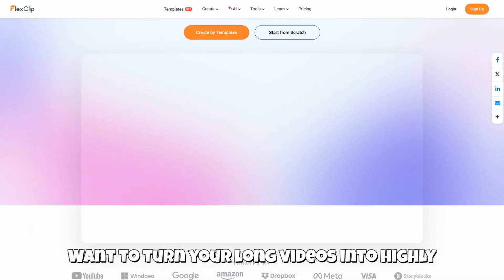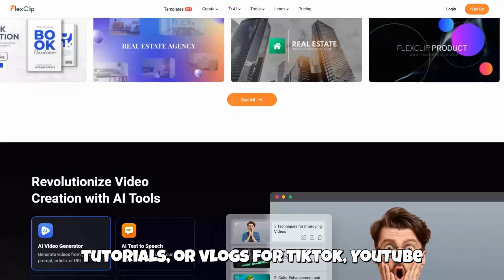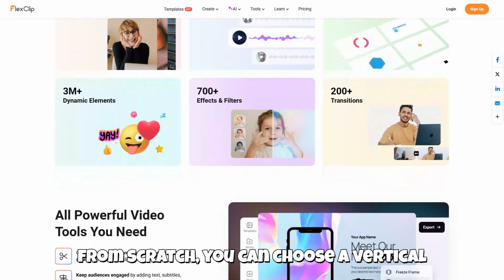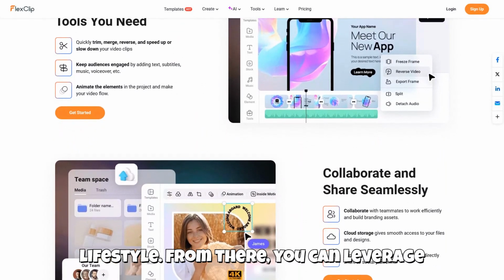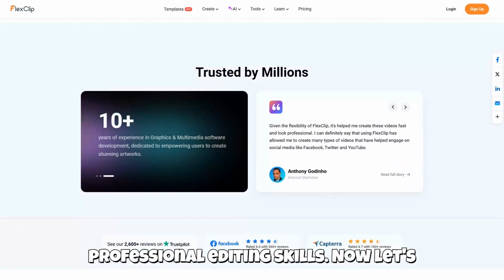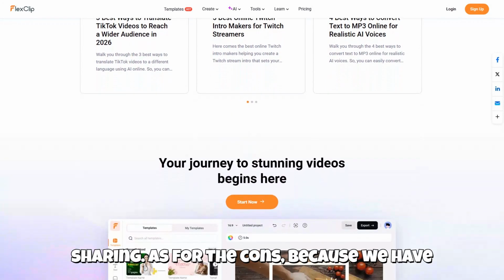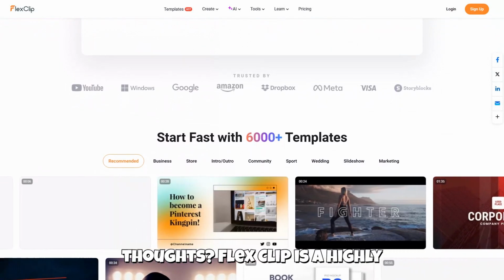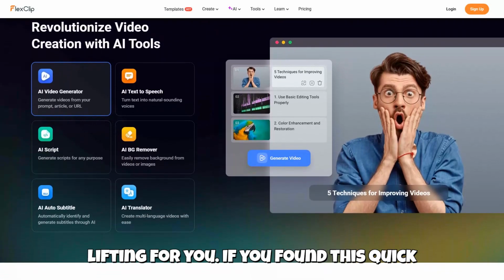How to Use FlexClip to Turn Long Videos Into Shorts in 2026 (Easy Tutorial)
Learn to turn long videos into Shorts in FlexClip 2026 for YouTubers, content creators, and social media marketers. Perfect for repurposing long-form content, creating short-form videos, and reaching more viewers across social platforms.